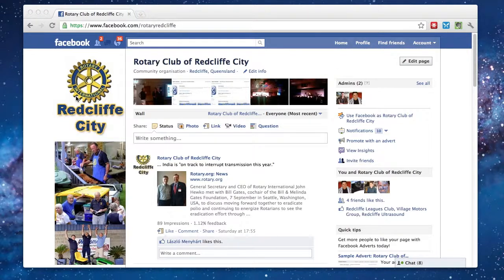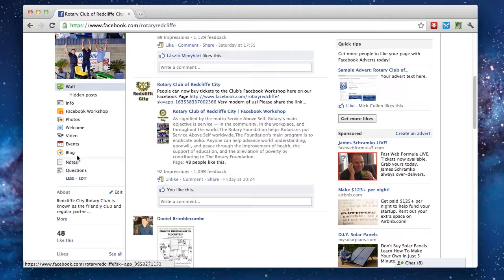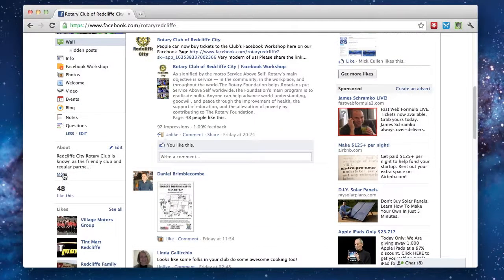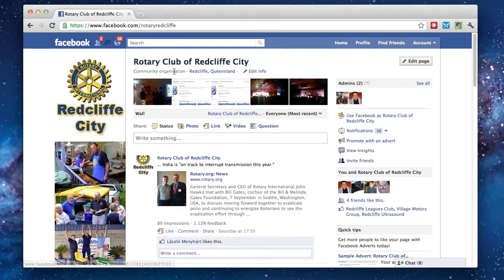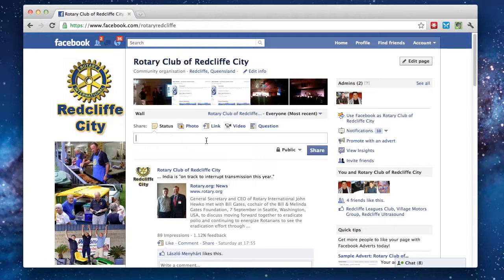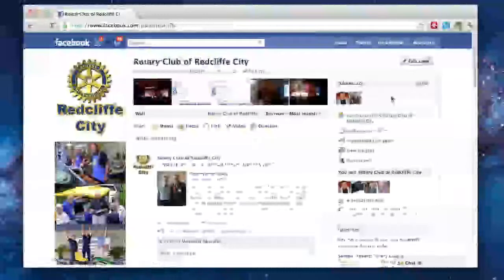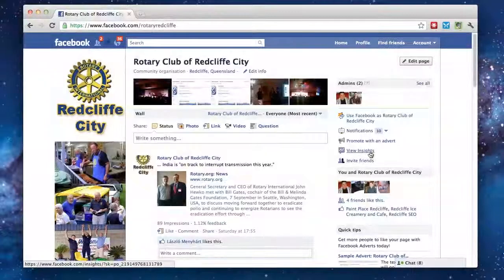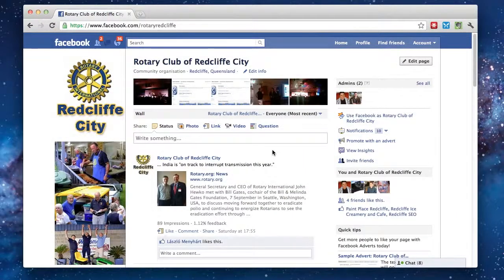Anatomy of a Facebook Page - Rotary Facebook Workshop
A walk through of the different sections of a Facebook Page as a business would use it.